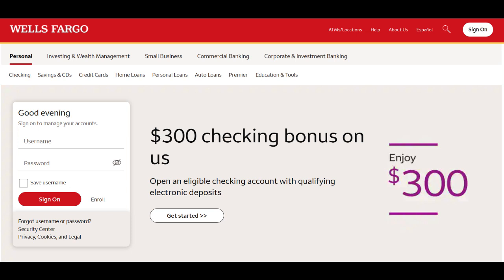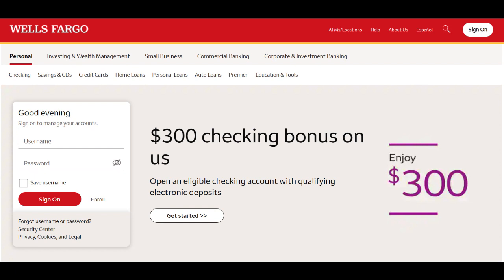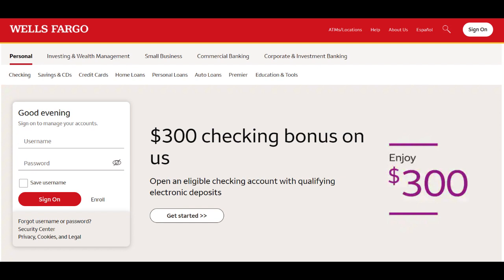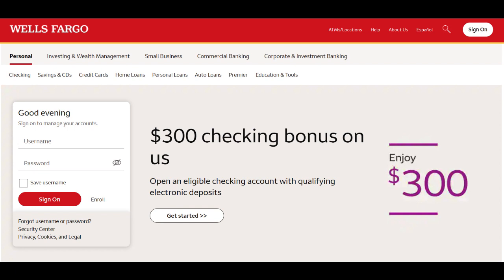🔥 Wells Fargo Roth IRA Review: Pros and Cons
Wells Fargo Roth IRA is a retirement savings account that allows individuals to invest in their future with potential tax advantages. In this comprehensive review, we'll delve into the advantages and potential drawbacks of choosing a Wells Fargo Roth IRA, offering valuable insights to help you make informed decisions about your retirement planning.

One of the standout benefits of a Wells Fargo Roth IRA is the potential for tax-free withdrawals in retirement. Contributions to this account are made with after-tax dollars, which means that when you withdraw funds in retirement, both your contributions and any earnings can generally be taken out tax-free, providing a valuable tax advantage.

Moreover, Wells Fargo, as an established financial institution, offers a range of investment options for Roth IRA account holders. This allows you to tailor your investment strategy to align with your retirement goals, whether you prefer stocks, bonds, mutual funds, or other investment vehicles.

However, it's essential to consider potential drawbacks. Like all investment accounts, a Roth IRA carries market risk. The value of your investments can fluctuate, which means there is no guarantee of returns, and you could potentially lose money, depending on market conditions.

Additionally, Roth IRAs have annual contribution limits set by the IRS. It's important to be aware of these limits and ensure that your contributions comply with the rules to avoid potential tax penalties.

In summary, Wells Fargo Roth IRA offers the potential for tax-free retirement income and a variety of investment options. The tax advantages are a strong advantage, but individuals should be prepared for market fluctuations and keep in mind the annual contribution limits. Thoughtful consideration of your retirement goals and a clear understanding of the investment terms are essential in determining if a Wells Fargo Roth IRA aligns with your retirement savings strategy.